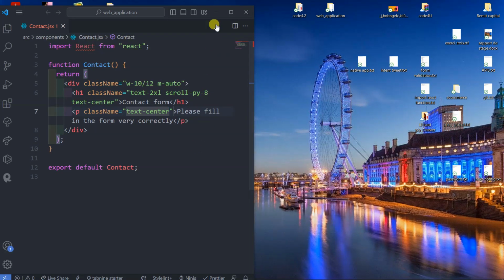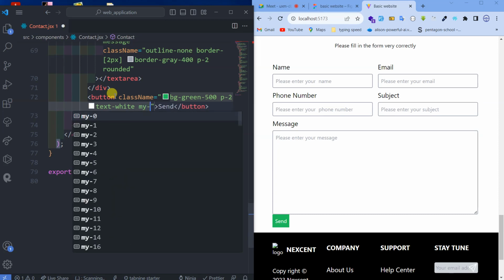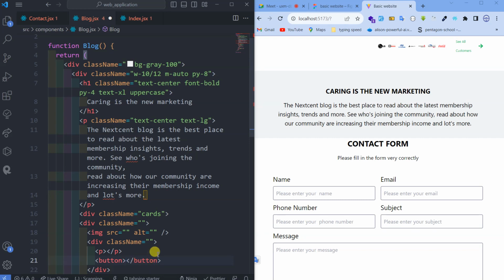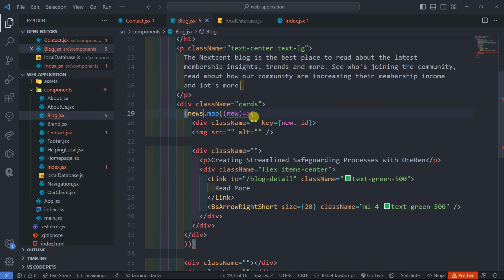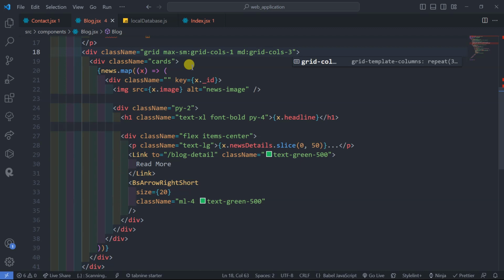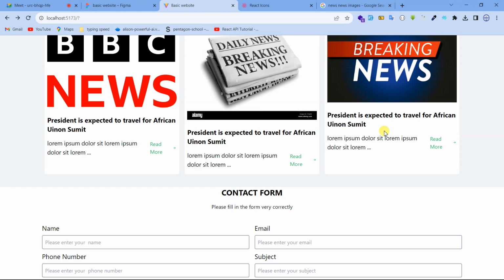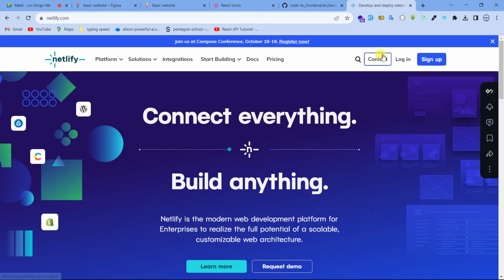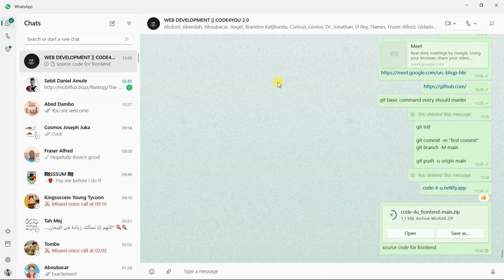Advanced Tailwind CSS Tutorial - Deploying to GitHub and netlify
In this tutorial, we'll explore advanced techniques for working with Tailwind CSS, and we'll also learn how to deploy our Tailwind CSS project to GitHub and netlify for easy sharing and hosting.